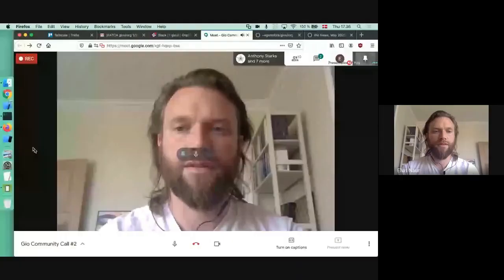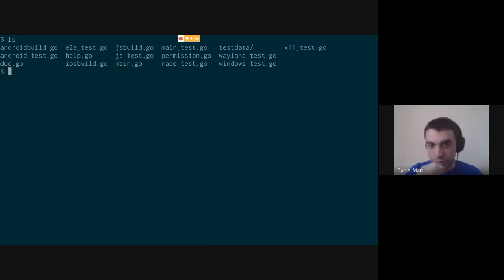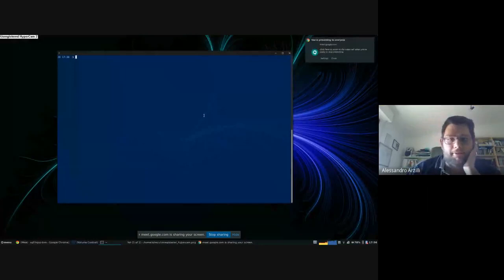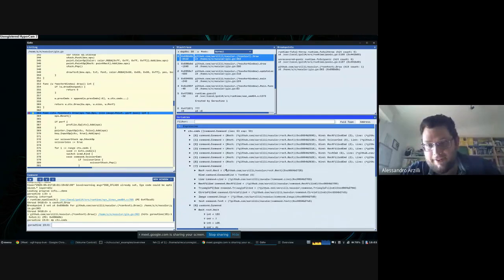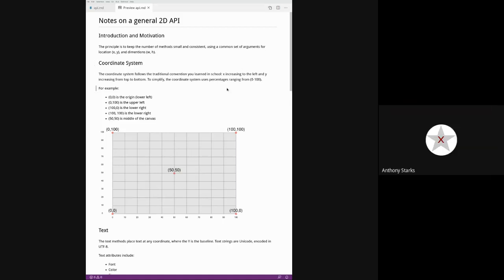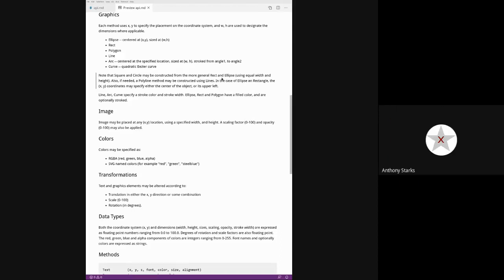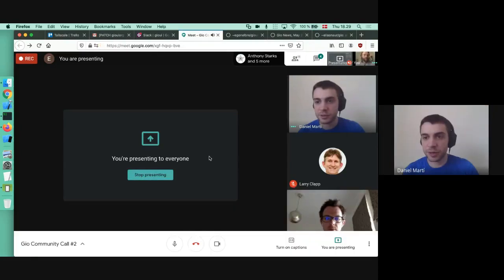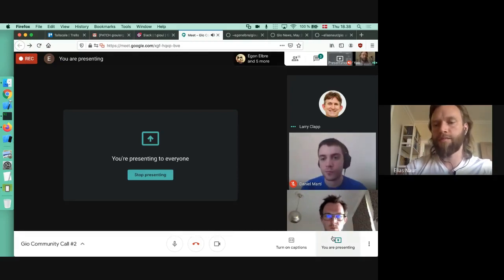Gio Community Call #2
The second community call with presentations of end-to-end testing of Gio, the gdlv graphical frontend for delve, Tailscale for Android.